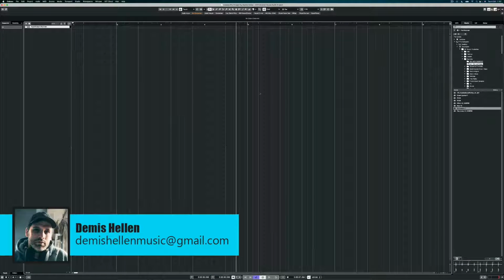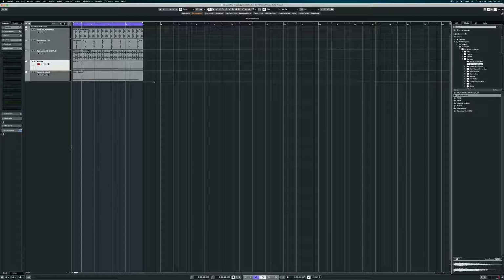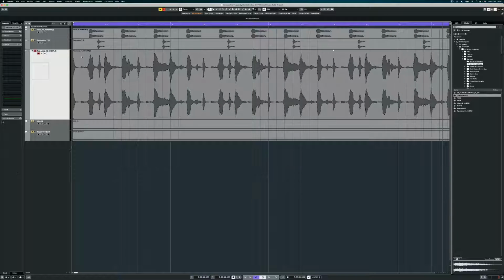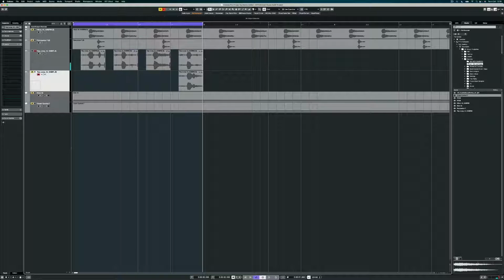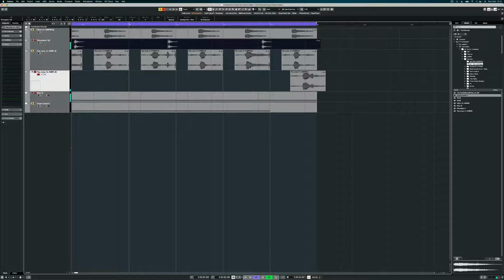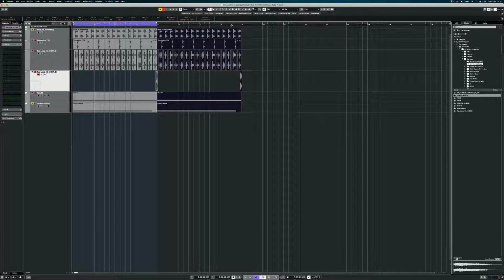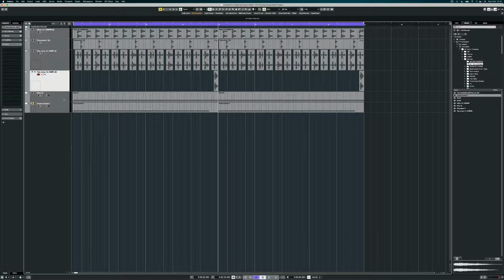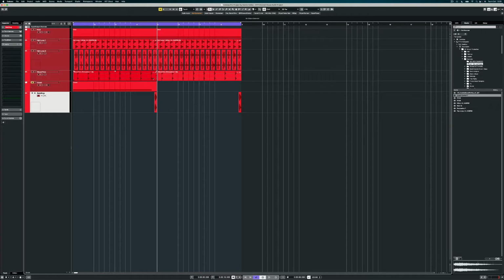Cubase Minimal House - Lesson 1 - Creating the Groove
Follow along step by step with Demis Hellen, and make this Minimal House track yourself from start to finish. You'll learn everything from idea theory to correct sound selection, song structure, sound design, mixing and drum programming and so much more,. Even more importantly, you'll learn how to implement these skills into your own productions. On this 4 hour course, Demis Hellen will teach you the skills you need to make your own banging house tracks. Doing it yourself really is the best and most effective way to learn music production!

This tutorial is aimed at advanced beginner to intermediate level music producers. You should be familiar with Cubase already.

music production lessons tutorials
cubase tutorial
house tutorial